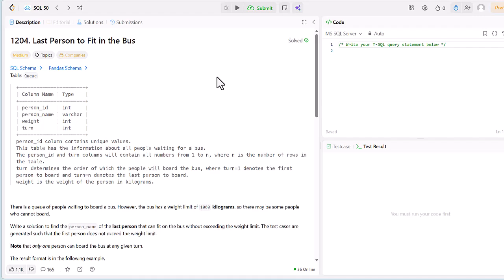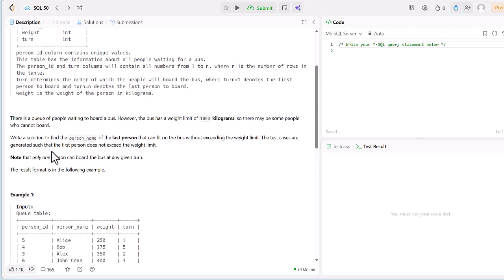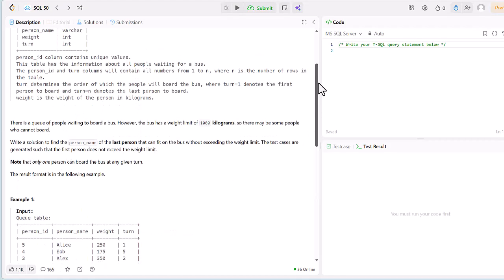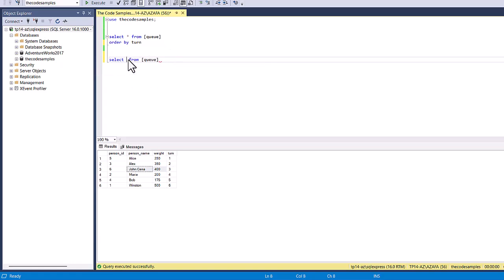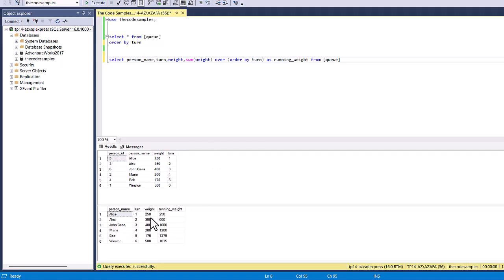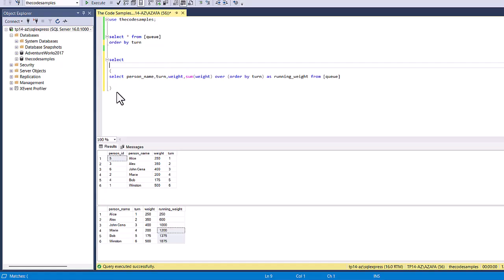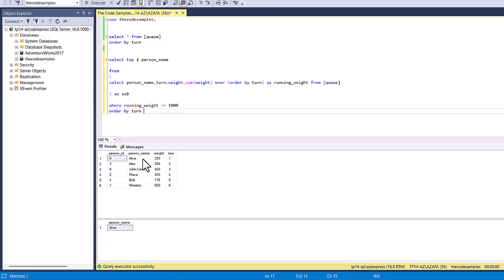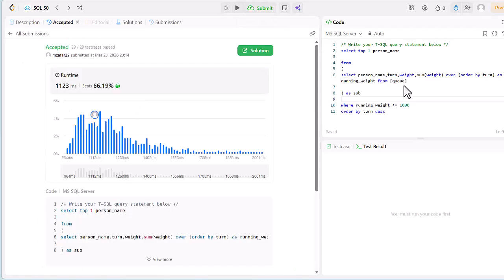SQL Leetcode SQL 50 #35: 1204. Last Person to Fit in the Bus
There is a queue of people waiting to board a bus. However, the bus has a weight limit of 1000 kilograms, so there may be some people who cannot board.

Write a solution to find the person_name of the last person that can fit on the bus without exceeding the weight limit. The test cases are generated such that the first person does not exceed the weight limit.